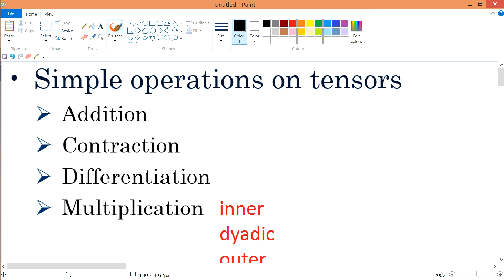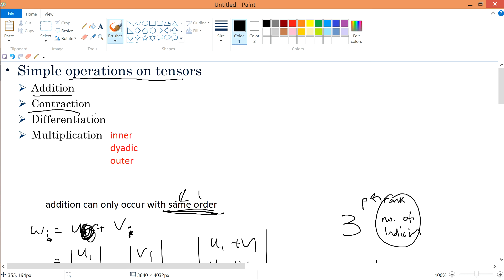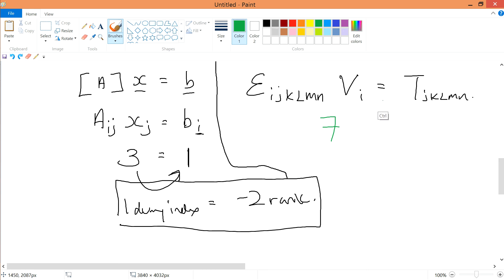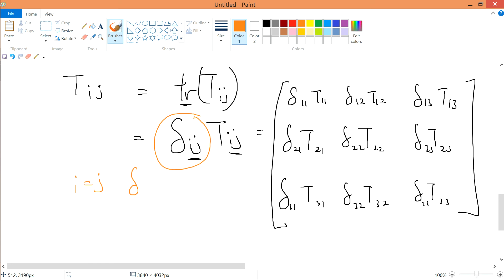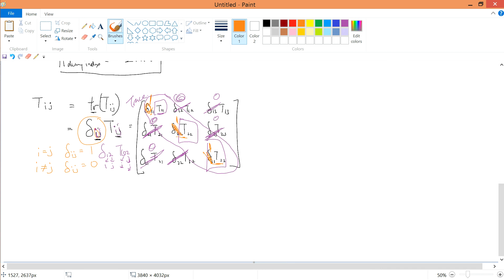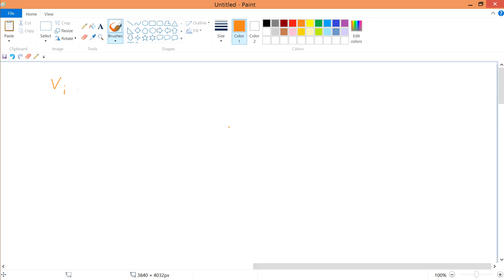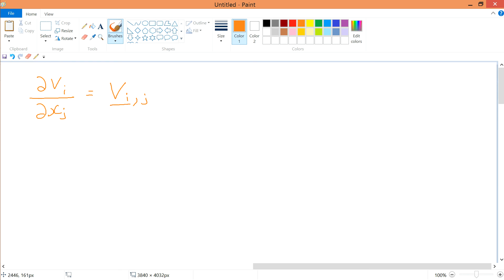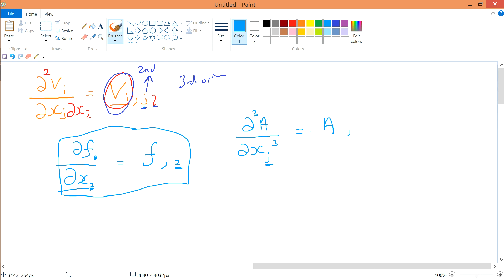l1v8 Tensor addition, contraction and differentiation explained